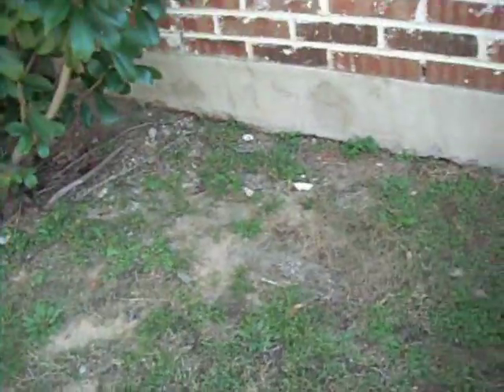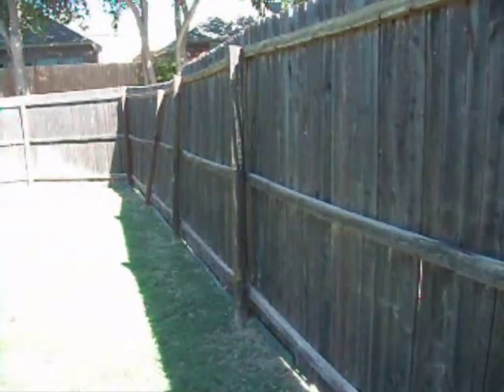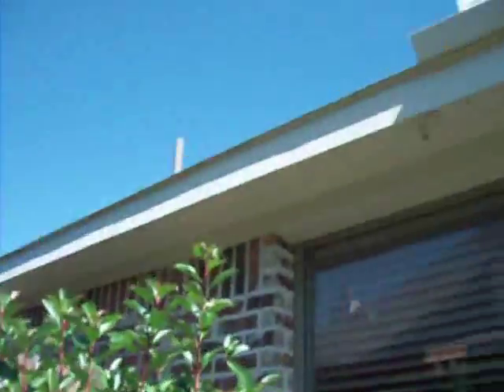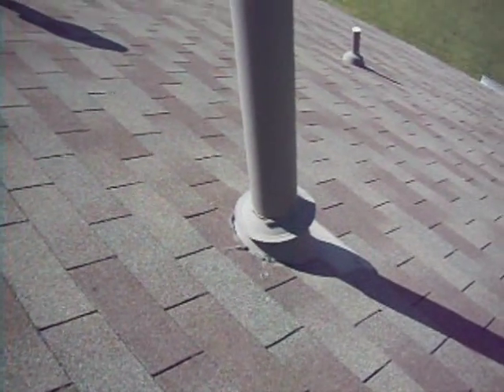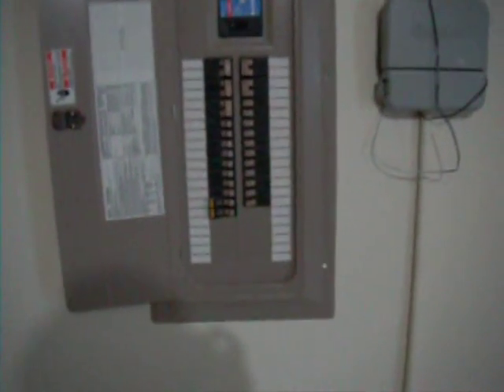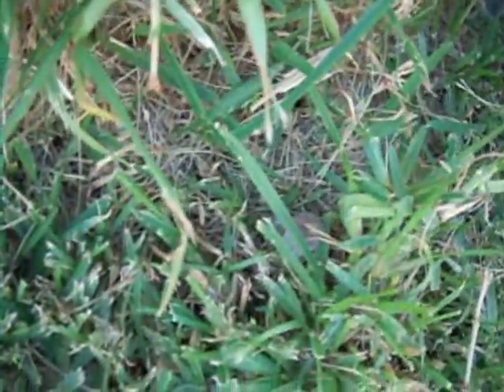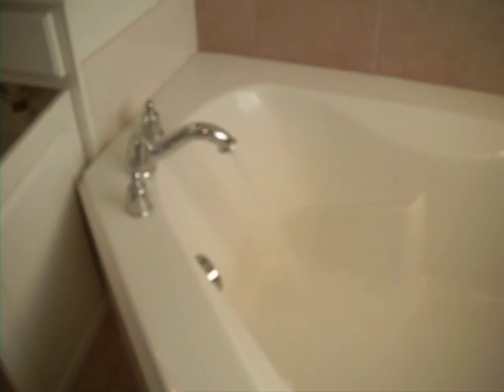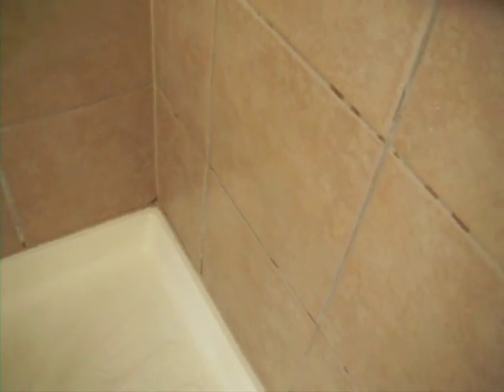Home Inspection by Yellow Hat McKinney TX 75070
Home Inspection